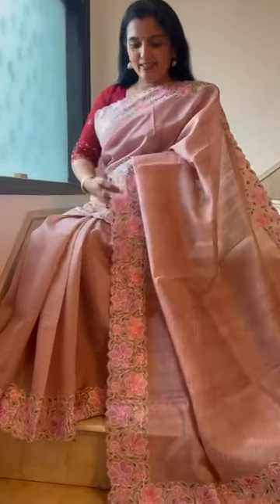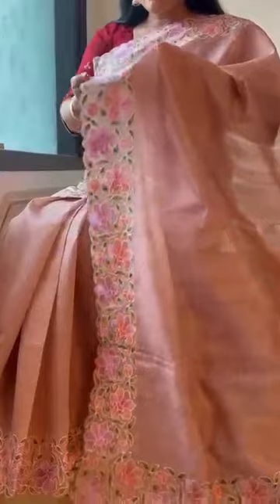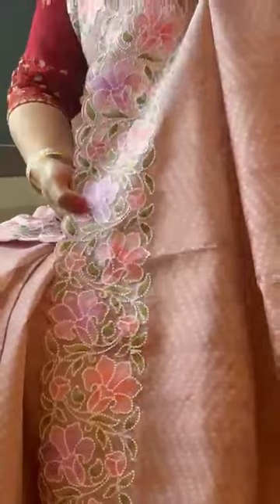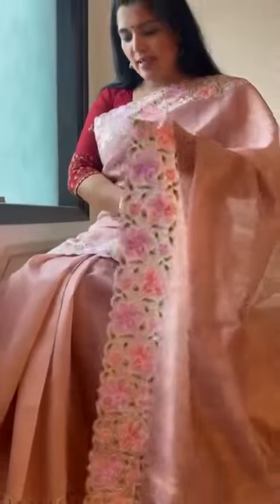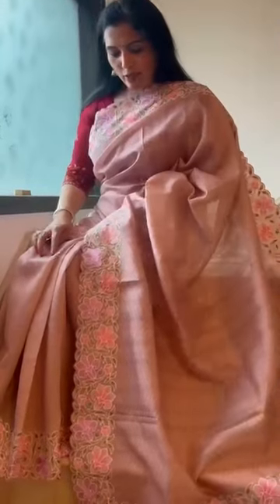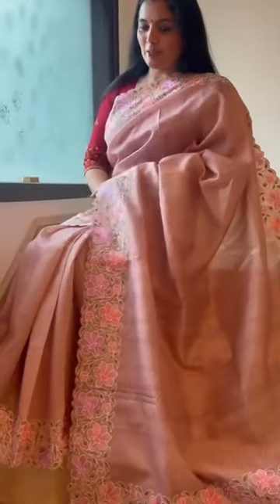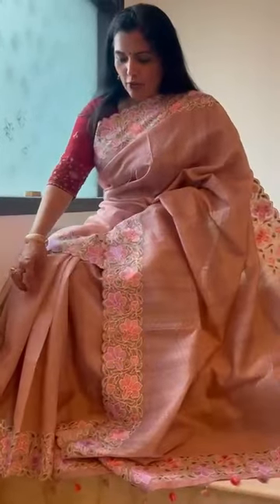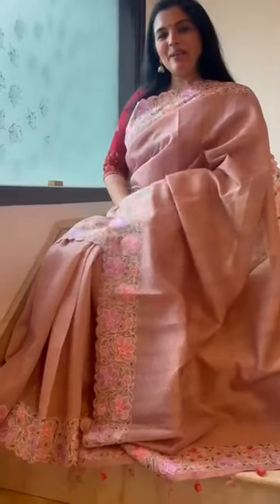Rose pink Tussar silk embroidered scallop border saree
or alternatively,